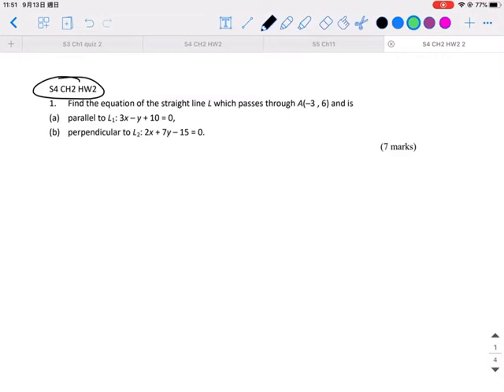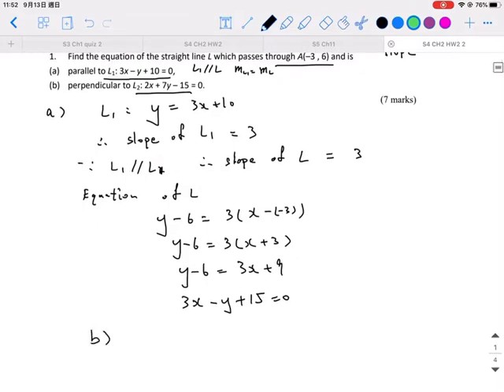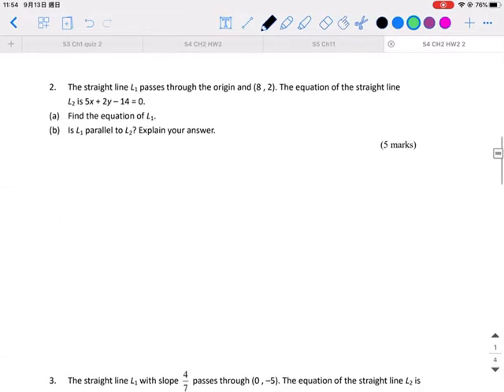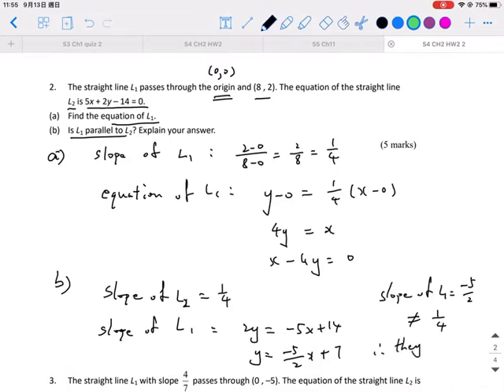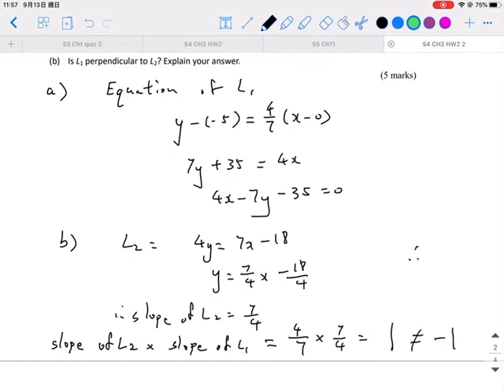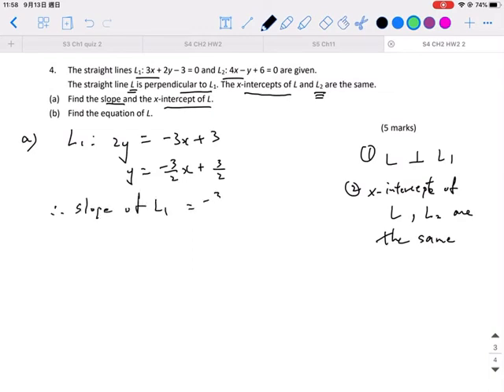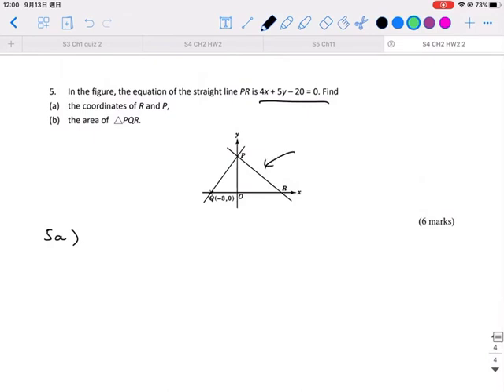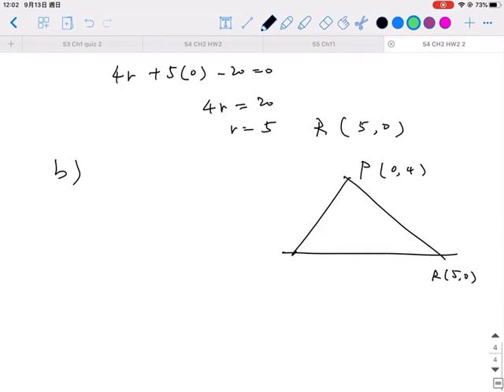S4 Ch2 Hw2 solution